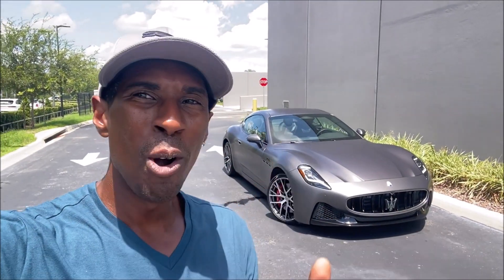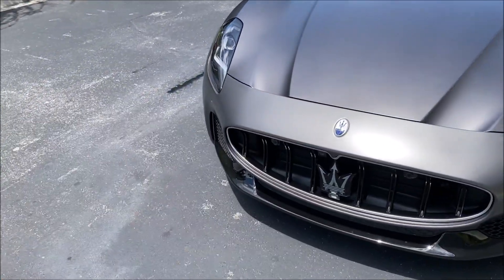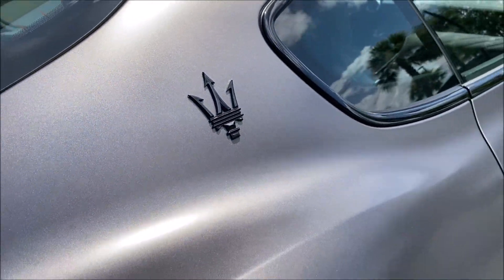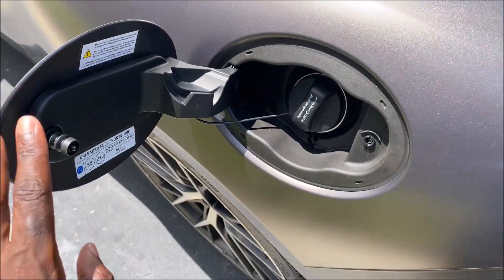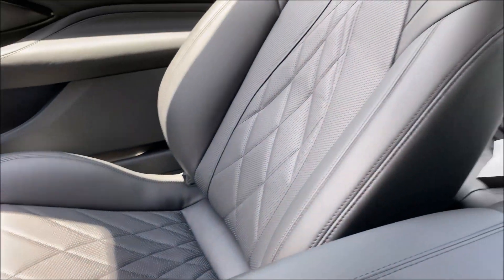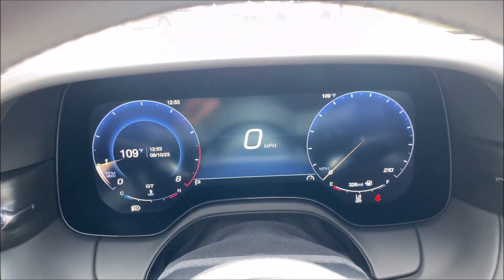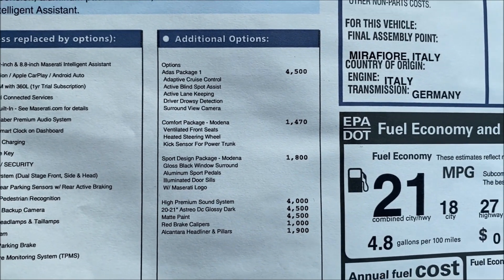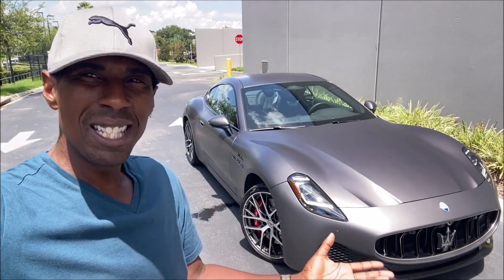2024 Maserati Granturismo Modena Stuns In Matte Grigio Maratea Paint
The next generation Maserati GT now comes in Grigio Maratea Matte in this has to be its stealthiest spec yet! 🔱